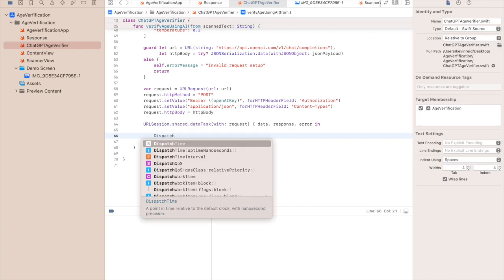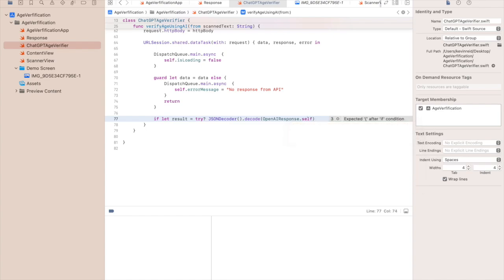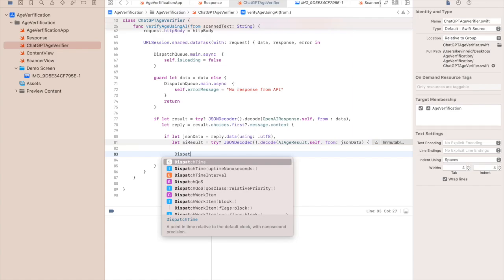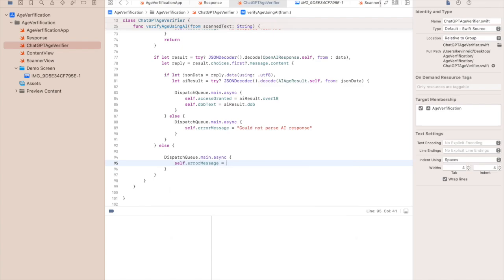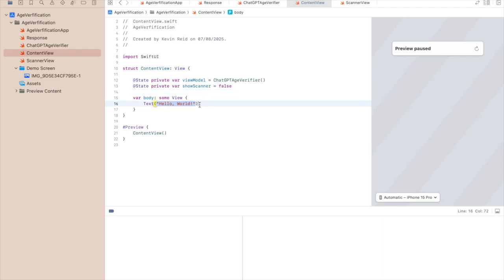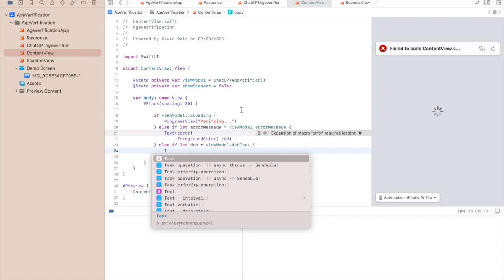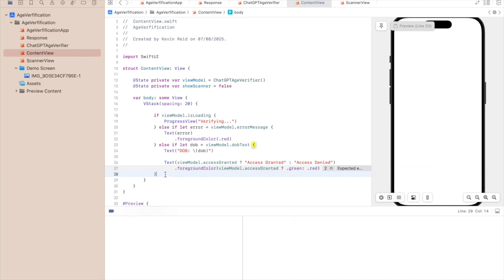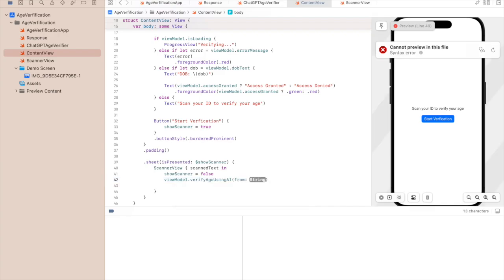SwiftUI OpenAI API Tutorial (Build an Age Verification Feature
Can ChatGPT really verify your age from scanned ID text? 🤔 In this SwiftUI tutorial, you'll build a real AI-powered age verification app using ChatGPT, OpenAI API, and VisionKit.

Perfect for iOS developers exploring AI integration in SwiftUI apps. Step-by-step and beginner-friendly!

Happy coding! 😊

3 Git Tower – Simplify your Git workflow with this powerful Git client

1 SwiftUI Mastery: Core Data To-Do List with Notifications, Pie Charts & Address Lookup